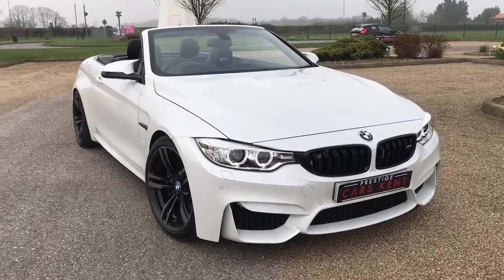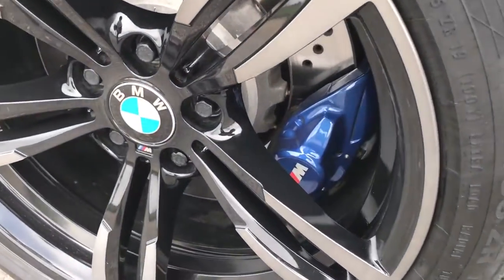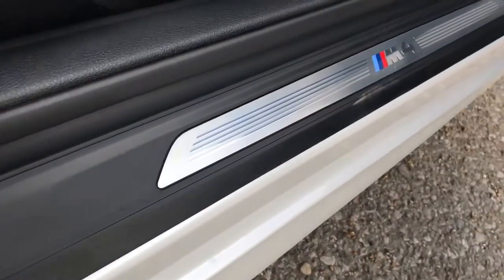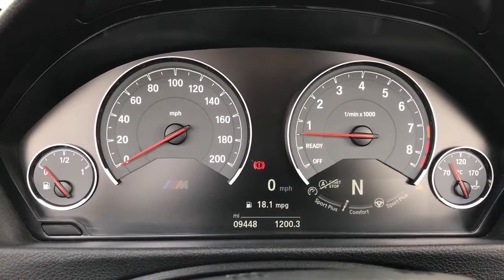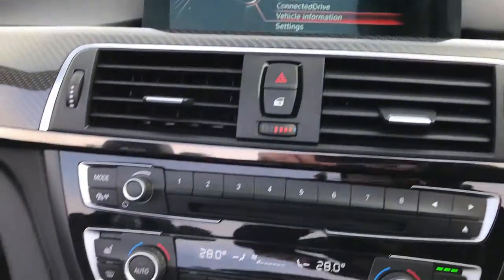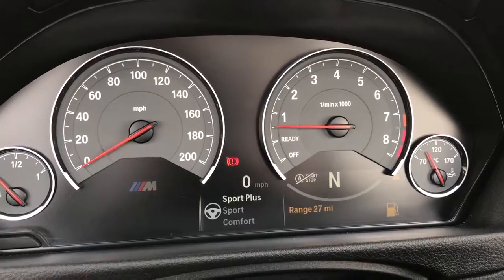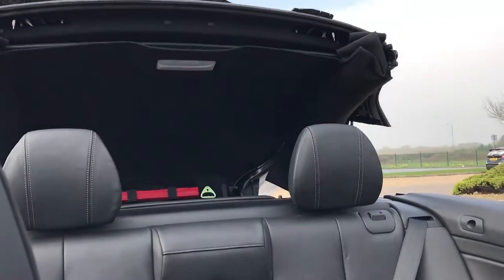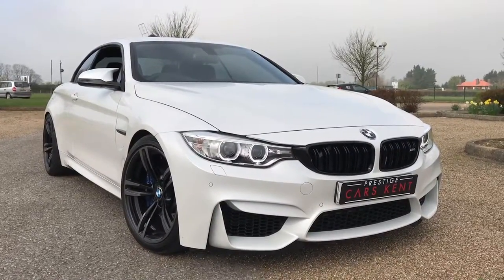2015 65 BMW M4 Cabriolet Walkaround